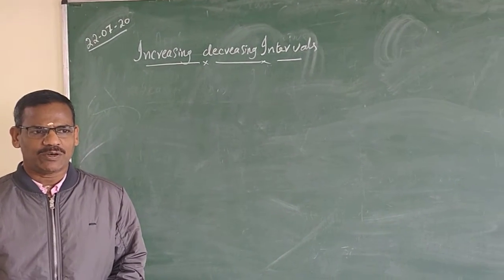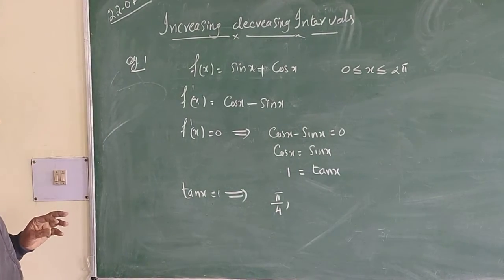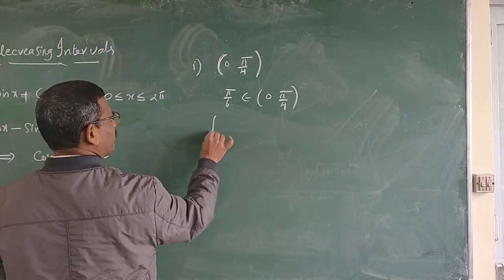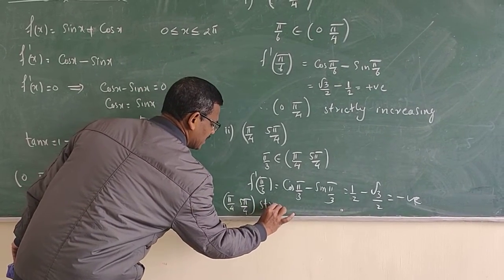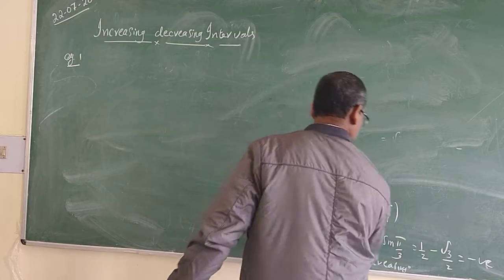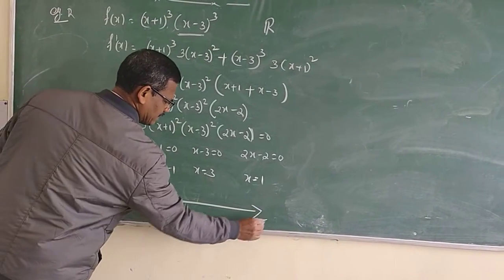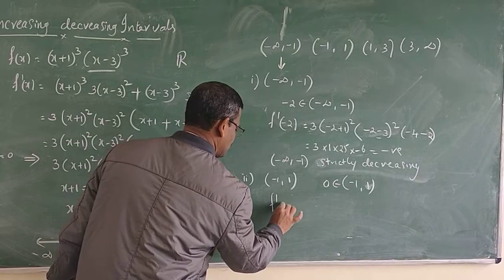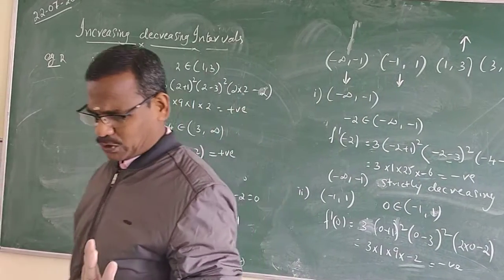Application of Derivatives